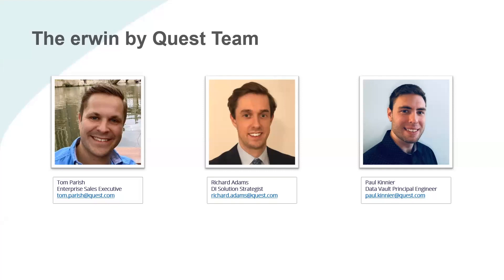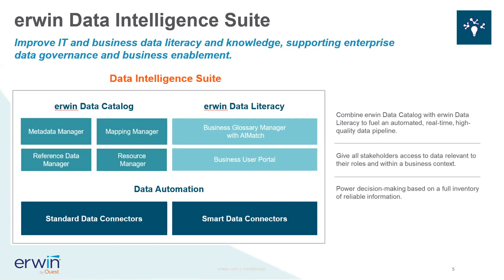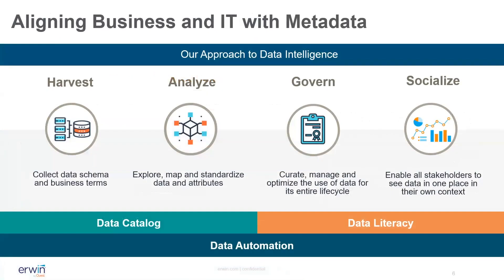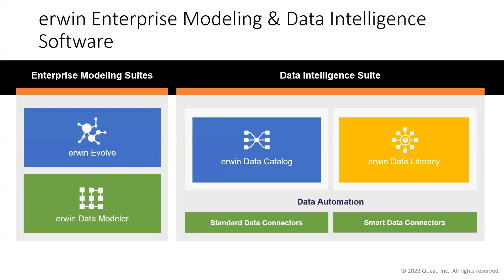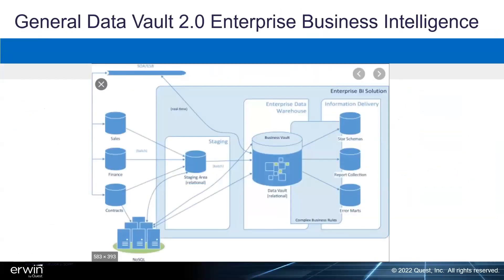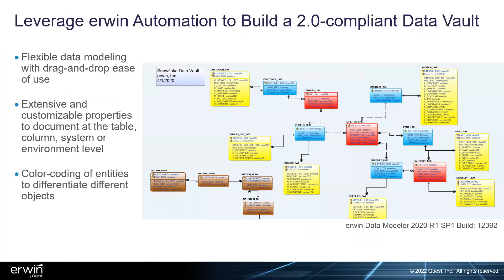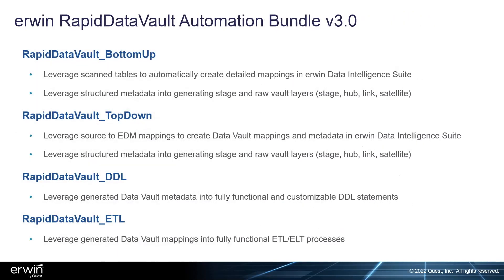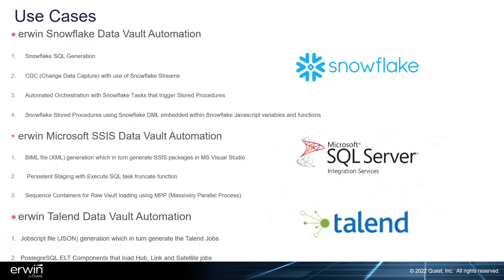How to combine Data Vault automation with data governance & data quality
Learn how to combine Data Vault 2.0 automation with improving your data governance using erwin Data Intelligence.

In this presentation two erwin experts, Richard Adams and Paul Kinnier, talk about combining Data Vault Automation with Data Governance and Data Quality. They explain the key features of erwin’s Data Intelligence Suite.

Increasing digitisation and the need to become more data-driven mean that effective data governance is recognised as being key in many businesses and organisations.  In this session Richard covers how you can ensure you comply with regulatory requirements, such as the management of Personally Identifiable Information,  reducing risk of facing costly legal action or possible fines, all while ensuring teams across the business can see data in one place – and crucially in their own context.

If you would like to join future events live join the Data Vault User Group